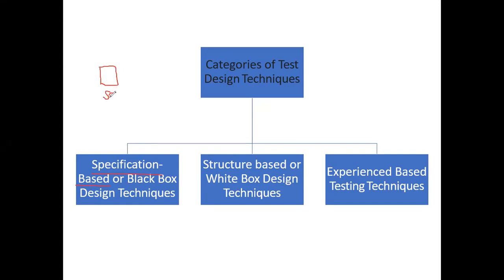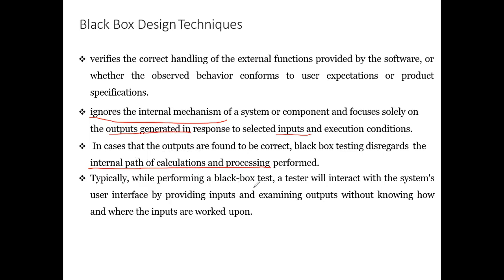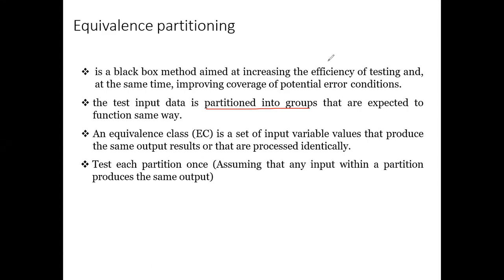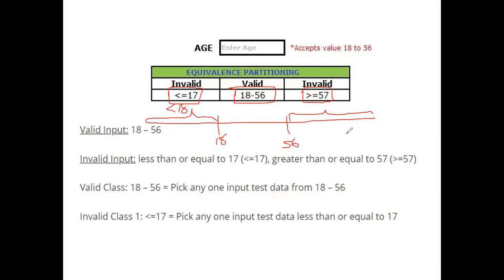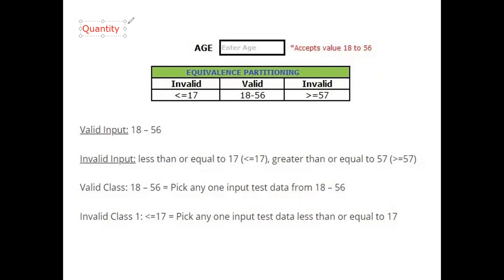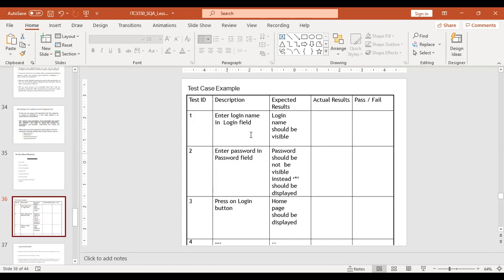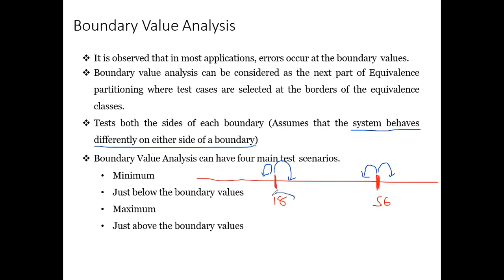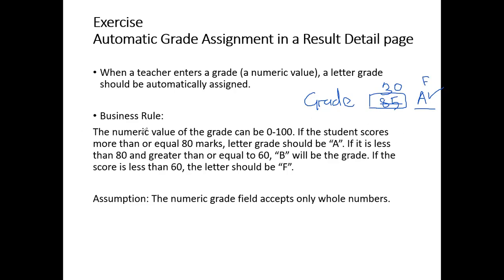ITC3350:SQA_Session 03_Part 01